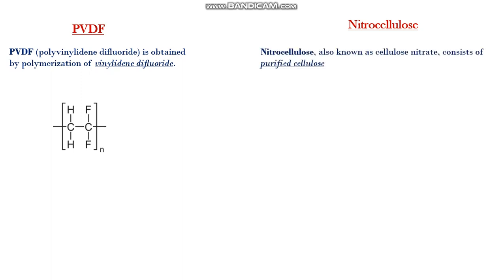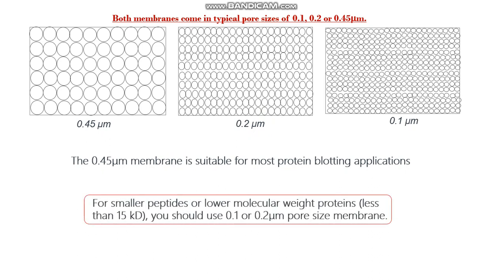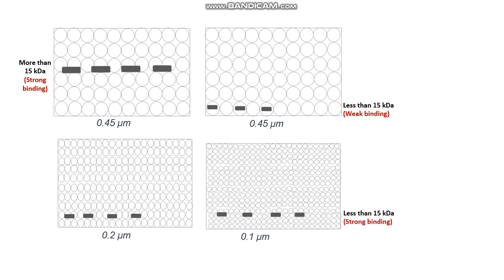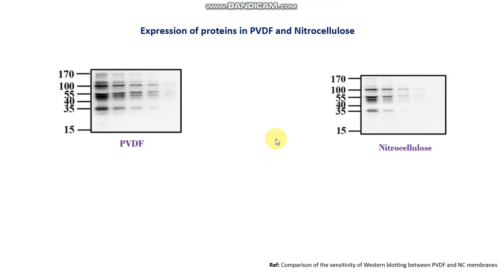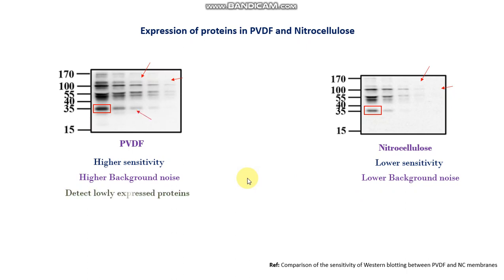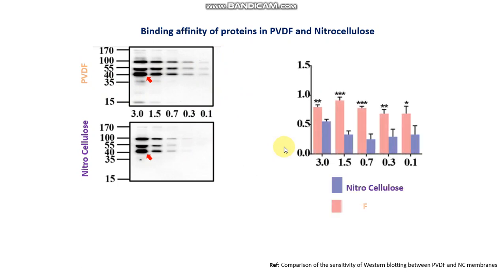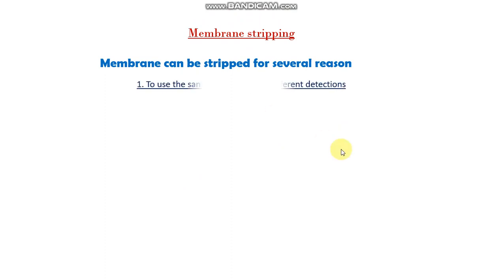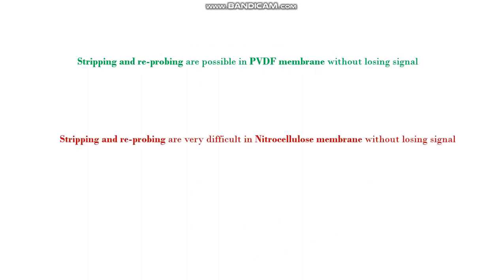PVDF & Nitrocellulose membranes II Select right membrane for western blot II Xgene and proteinX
PVDF & Nitrocellulose membrane II Select right membrane for western blot II Xgene and proteinX

Here I demonstrated an overview of PVDF and nitrocellulose membranes. This tutorial help you to choose the right membrane for the western blot